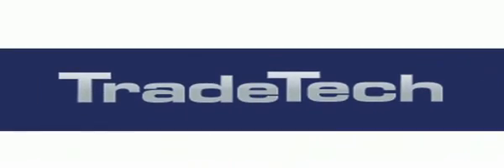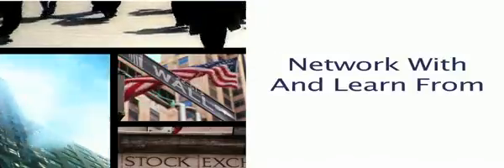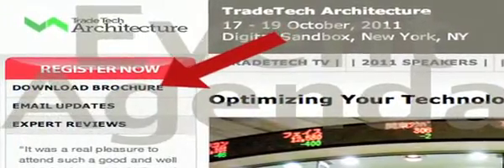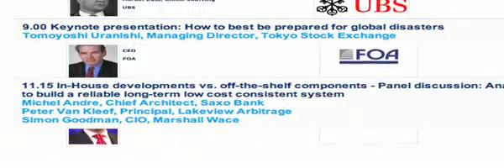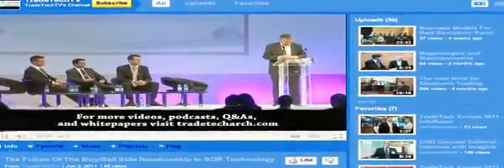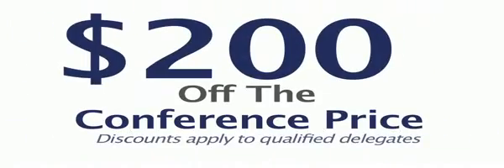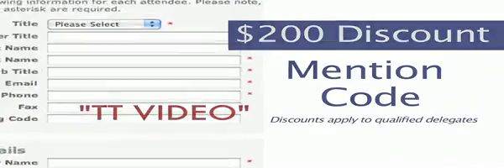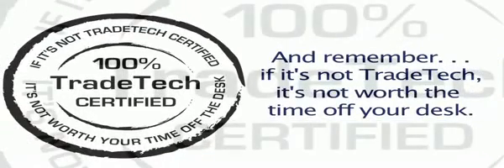TradeTech Web Promo